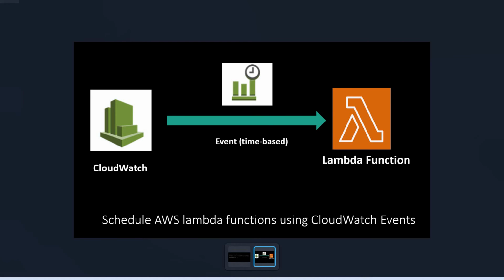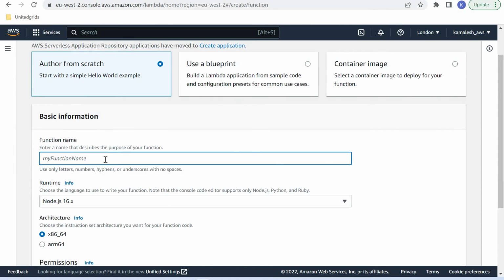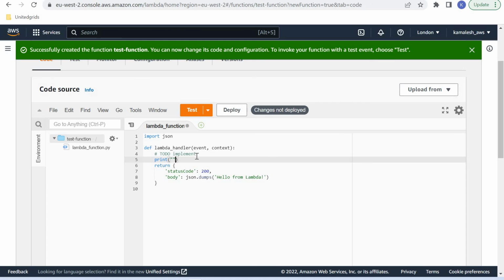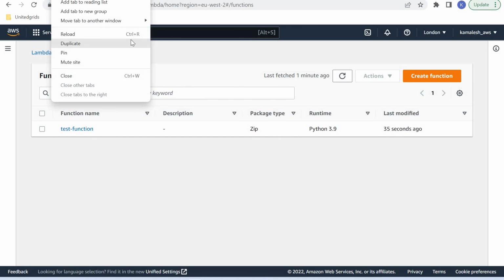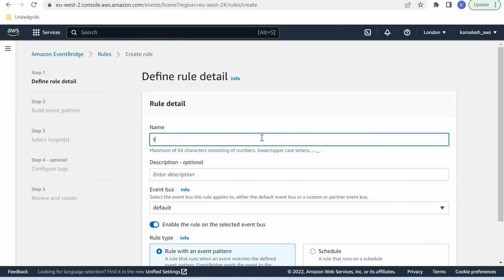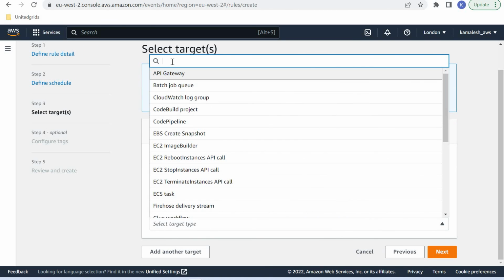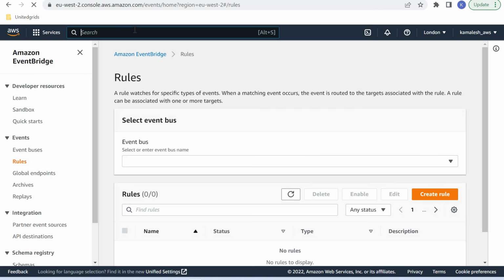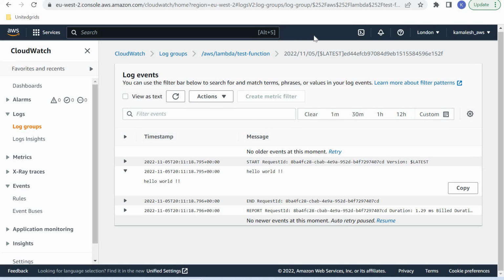AWS | Trigger lambda function using CloudWatch Event (Eventbridge rule)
Unlock the potential of AWS Lambda with our latest tutorial! Learn the step-by-step process of triggering a Lambda function using CloudWatch Events (EventBridge rule). Whether you're a beginner or an experienced AWS enthusiast, this video provides clear insights and practical demonstrations.

Timestamp:
0:00 - Introduction
0.08 - Steps
0.24 - Demo started
0:33 - create lambda function
1:25 - discussing execution role
1:59 - create event